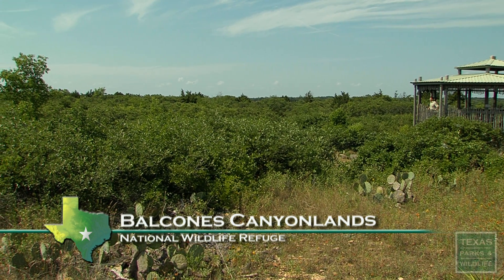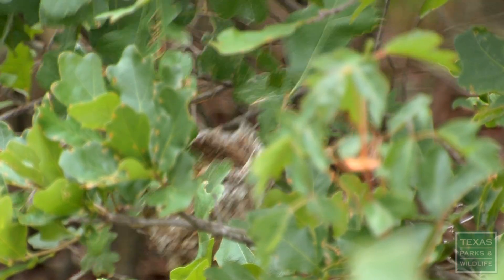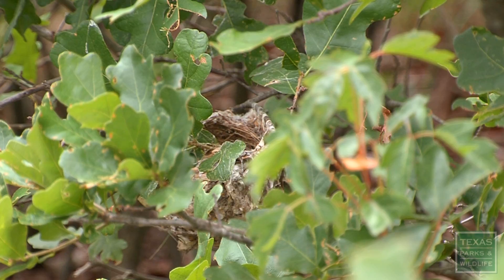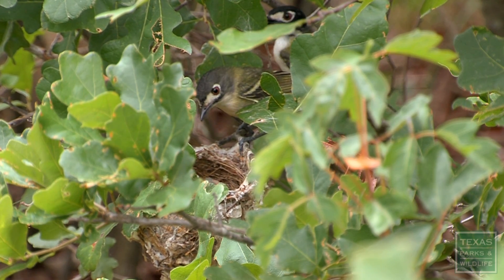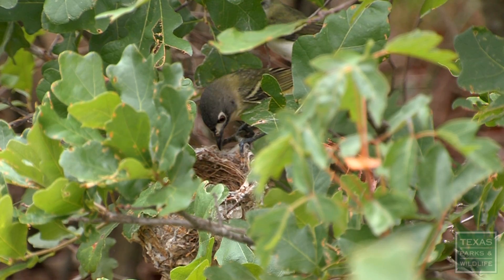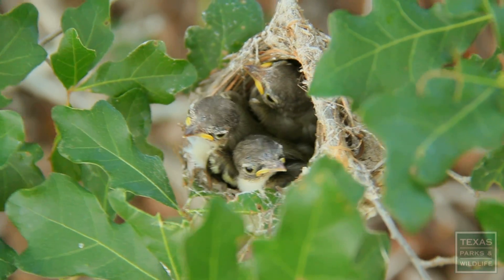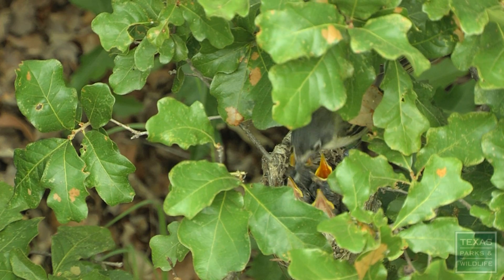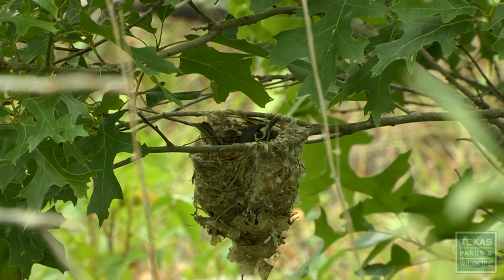Black-capped Vireo Nests at Balcones Canyonlands, Texas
Get an up close look at the endangered Black-capped Vireo. Texas Parks and Wildlife Television cameras got a rare glimpse of these birds as they cared for newly hatched chicks at Balcones Canyonlands National Wildlife Refuge near Austin.